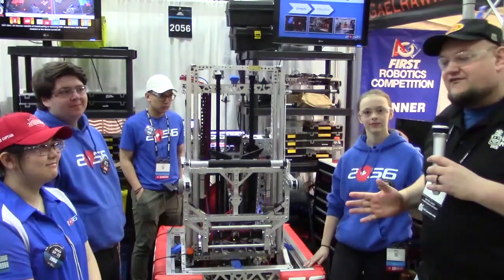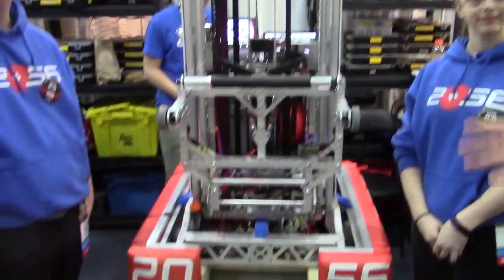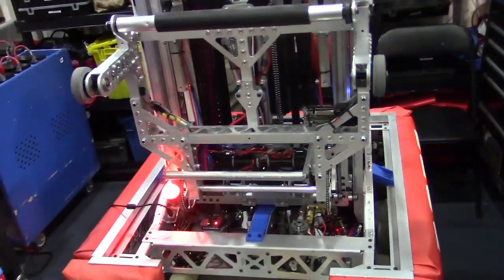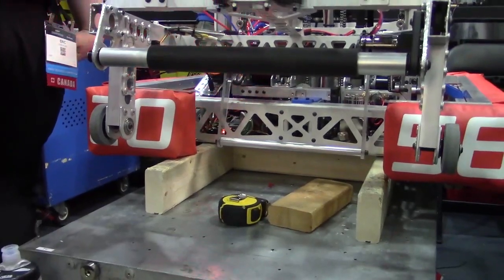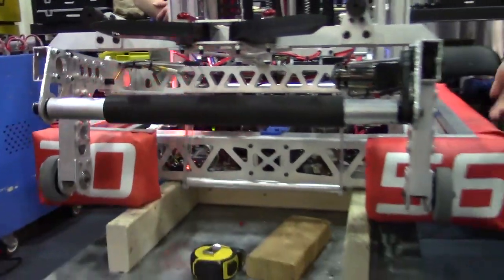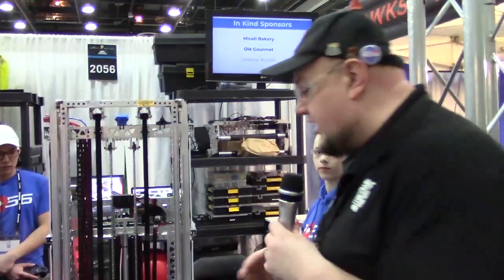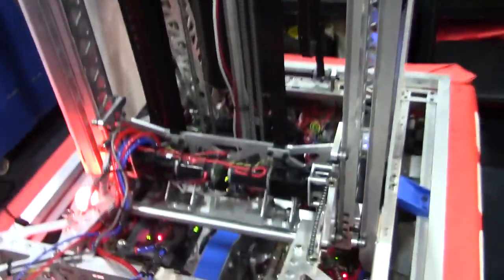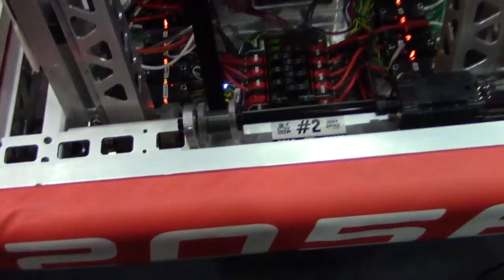Behind the Bumpers FRC2056 OP Robotics 2019 Competition Season